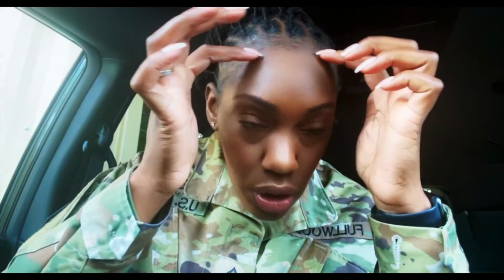Thinning EDGES!!! What will I do next?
So after I went to get my hair done, I was really thinking like I need to figure out what I'm gone do because life be taking over. I finally reached out to Tricare about getting a hair transplant and they said that as long as I get a referral that my insurance will pay for it! Say Less! Let me gone head and make an appointment and see if what Tricare said was really true. I'm not sure if what kind of insurance y'all have but if you're in the military, look no further. For my civilians folks struggling with the same problem, just check with your insurance company and see what they say. If they don't cover these types of procedures then research some affordable places and maybe it'll be at the expense of your pockets but in the end I believe it's worth it. If Tricare come back like O, you have to pay a deductible or whatever, then I'm ok with that. But enough about that, check out my video, let me know what you think and let me know if you all have any information that will be beneficial to my situation.

Follow Amelia Talks Mental Awareness Quotes & Army Updates/Videos Instagram below 👇🏾

SHOP WITH ME:

 (Amelia Talks)

(Amelia Talks Loc/Sneaker Store)